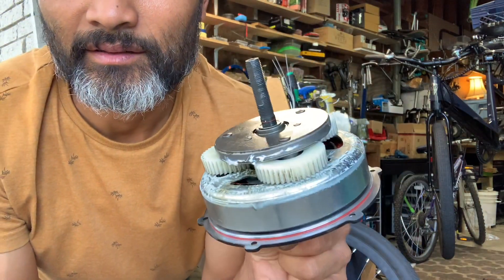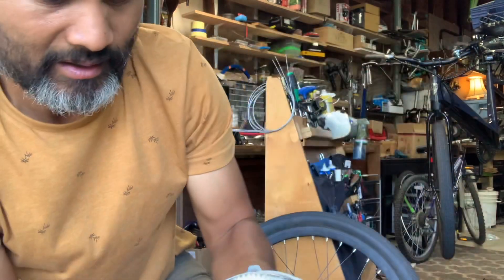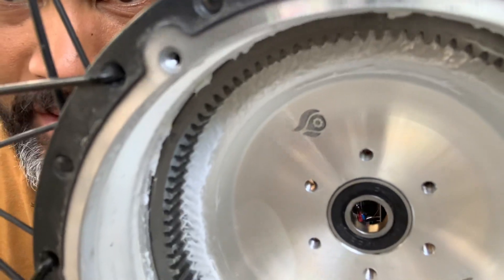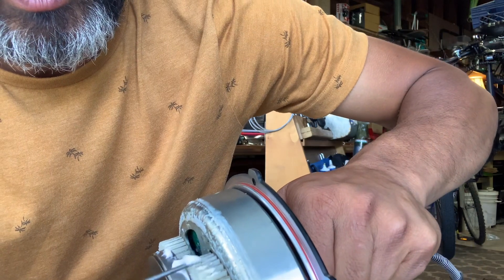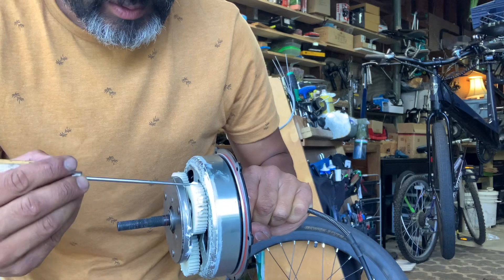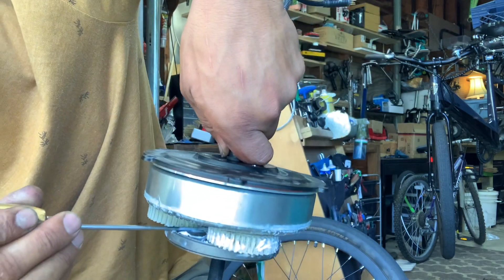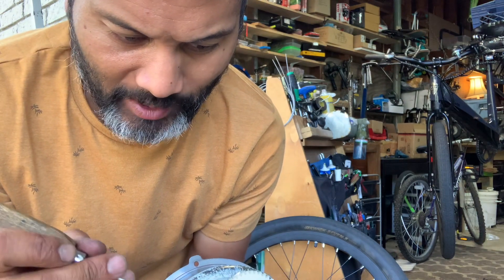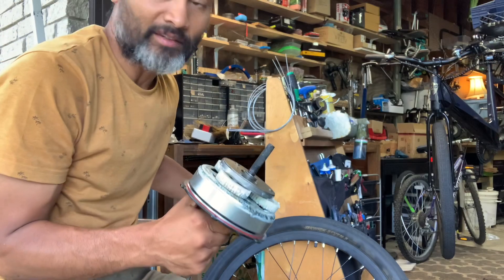Ride1Up hub noise (part 2 of 3): “in which the the rear hub motor is revealed”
In trying to diagnose the knocking sound coming from the rear hub I disassembled the hub and found that the grease was largely missing from the planetary gears.  The factory grease clumped up off to the side so I distributed what I could across the gears.

Also the left cartridge bearing seemed to be not completely pressed in to the hub.  I did have some bearing drifts that allowed me to give it an extra squeeze but unfortunately I didn’t film that part.

I'm Omar - East Bay bike mechanic, 35 years building and fitting bikes. I specialize in vintage MTB to gravel conversions and teaching cyclists body-aware positioning.
More bike builds: [link to your YouTube channel]
Connect on Facebook: